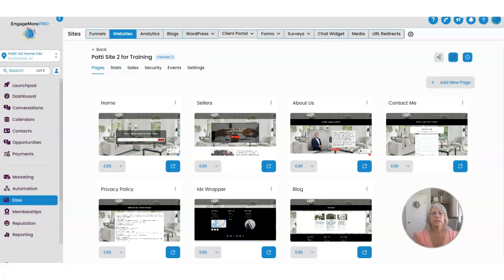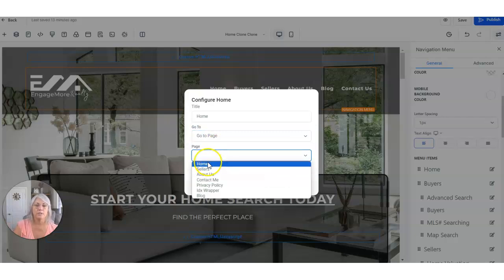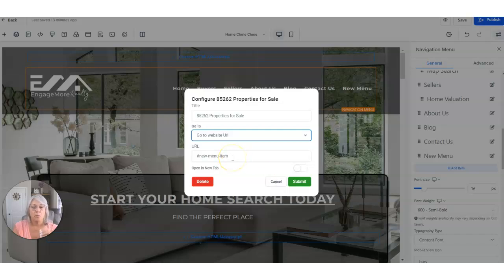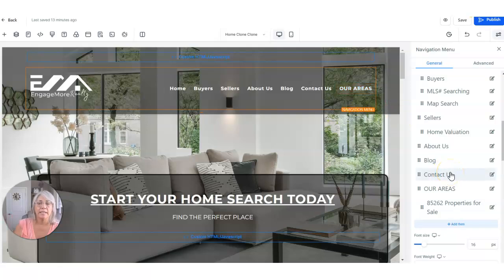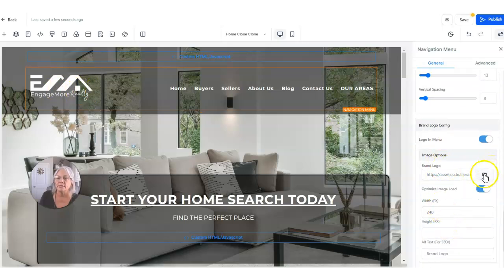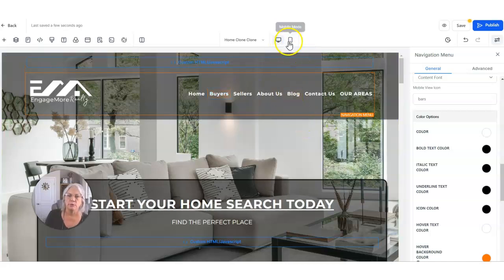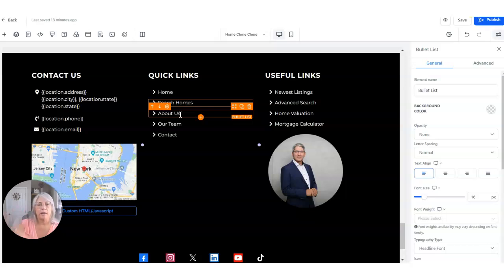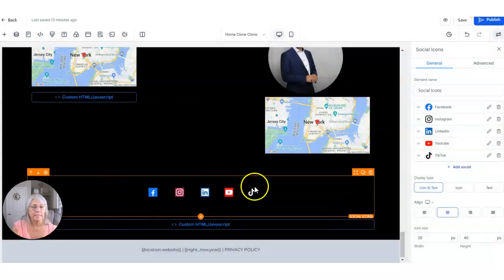High Level Master Class: Editing Headers, Menus & Footers like a Pro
Take your website to the next level with this high-level master class on editing headers, menus, and footers like a pro. Perfect for real estate and IDX websites!

LEARN MORE AND WATCH ALL OF THE ENGAGEMORE PRO EXPERIENCE LESSON DEMOS or earn using EngageMore pro powered by High Level for Real Estate

JUST WANT DRIP CAMPAIGNS FOR YOUR FAVORITE REAL ESTATE CRM?

FOLLOW PATTI SAMPSON TO CONVERT MORE LEADS TO SALES: Facebook Drip Campaign Mastery FREE GROUP